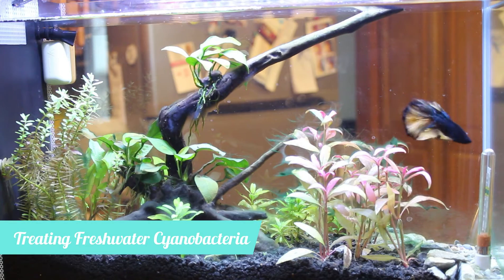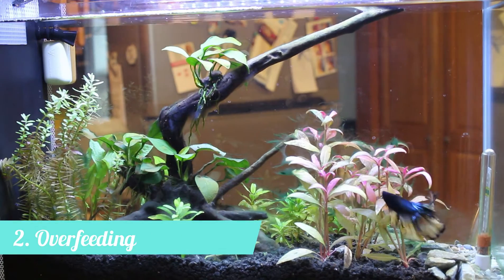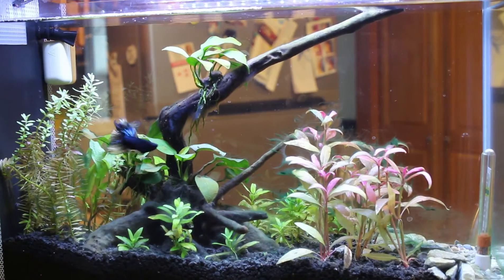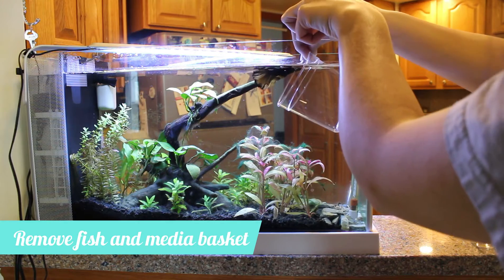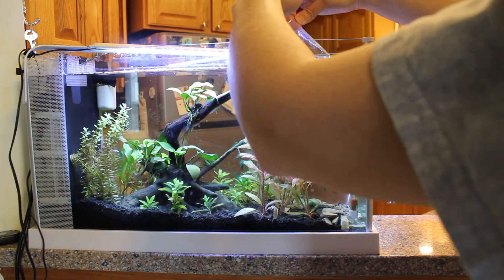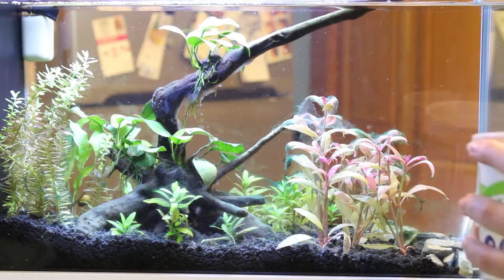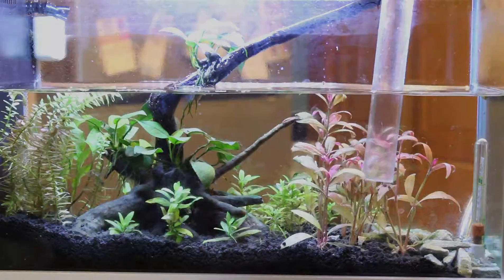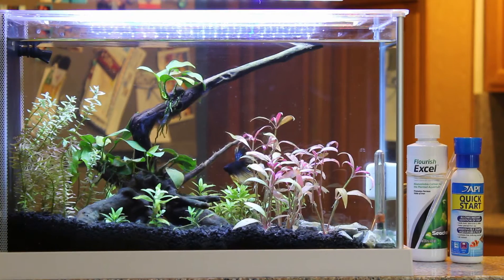Treating Cyano in a Freshwater Aquarium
I make videos here about my two reef tanks: an Innovative Marine Lagoon 25 and an Innovative Marine 20.
I also have a planted freshwater tank as well!

In today's video, I try treating cyano in my freshwater aquarium with hydrogen peroxide. This video was filmed in March of 2020, so it is being posted long after treatment. There were a few possibilities as to what was causing cyano in my aquarium, and it took me a while to figure out what was going on. I decided to post this video now in case it can help someone else treating a tank with hydrogen peroxide. I'll be posting a video updating you on how the treatment went soon.

Please leave me a note below if you have any questions, comments, or suggestions.